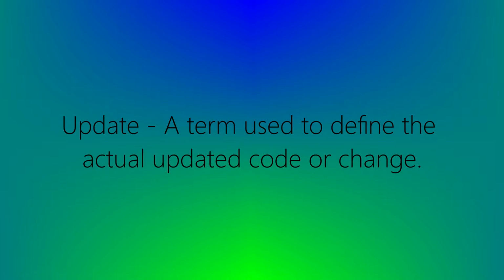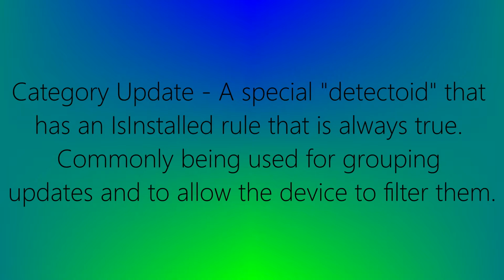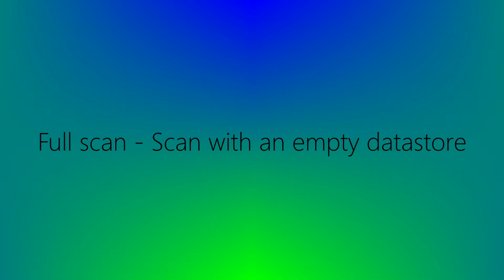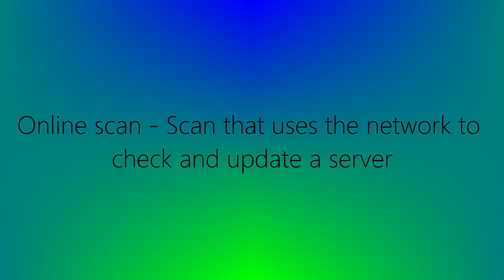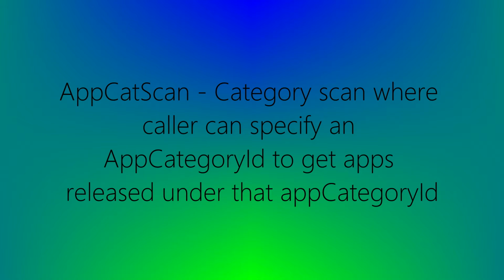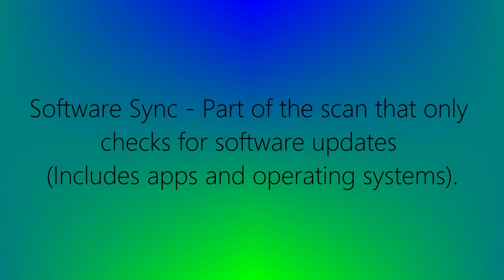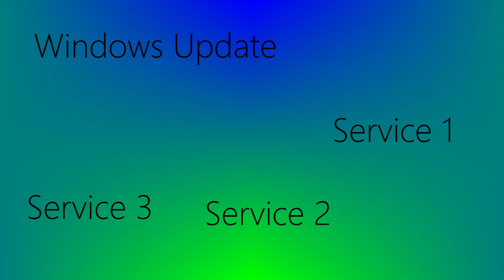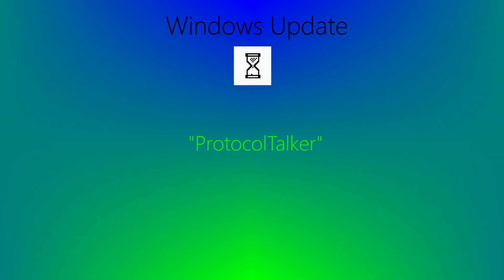FloppyTech - How does windows update really work?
Hello! Please note this is the first actual video on this channel, and that I'm still working on my script reading skills and editing processes. I use Vegas Pro 19, for you information.

Windows Update has already been a hastle as it is, but lets see why. In this video, I explain the process Windows Update goes through to give your system an up-to-date feel.

Supreme - John Deley and the 41 Players.
Observation Dome - Super Mario Galaxy ( Nintendo )

Chapters:
0:00  - Introduction
0:18  -  Defining the basics
2:25  - How it works
2:59  - Identifying Service IDs
3:14  - Identifying Network Faults
4:05  - Downloading updates
4:24  - Installing updates
4:57  - Comitting Updates
5:29  - Ending